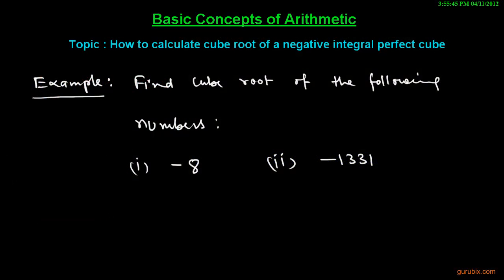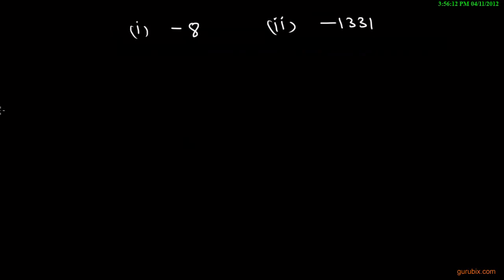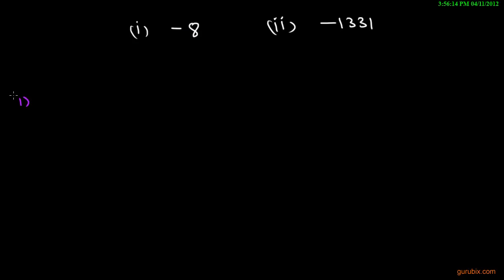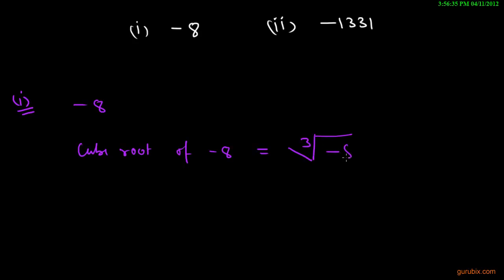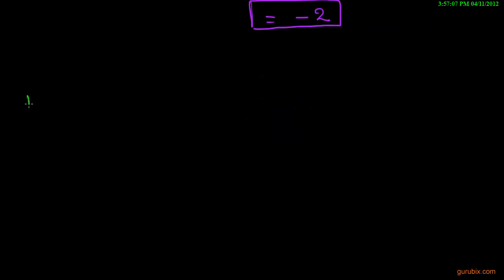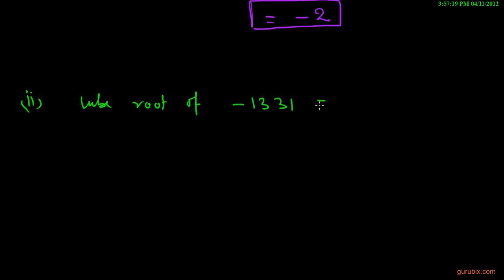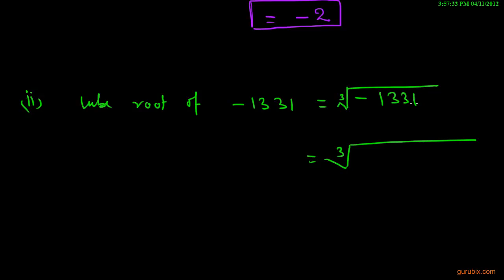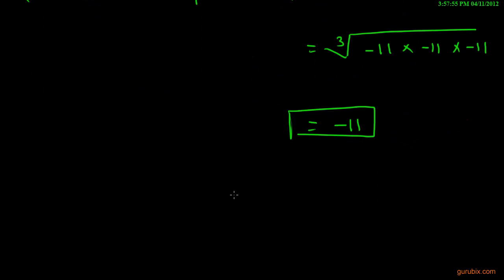How to calculate cube root of a negative integral perfect cube | Cubes and cube roots | Math Lessons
In this video, we have studied how to calculate cube root of a negative integral perfect cube.